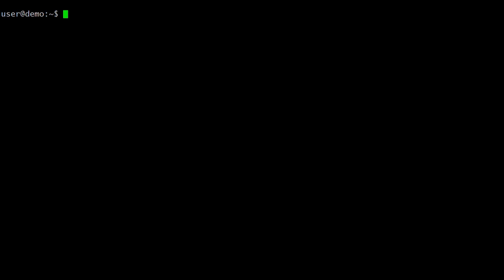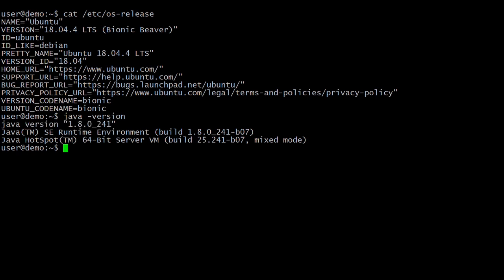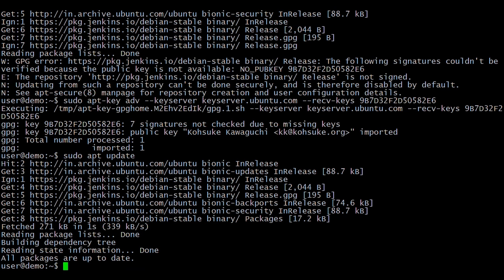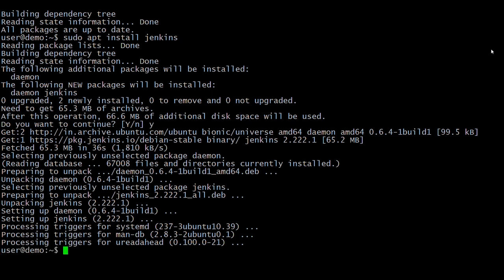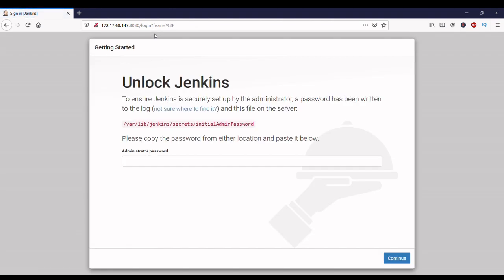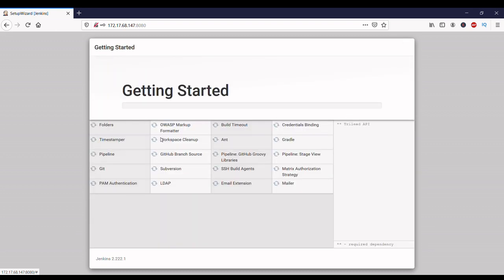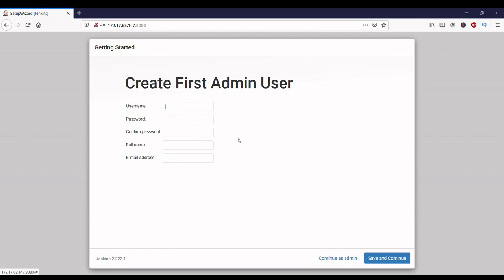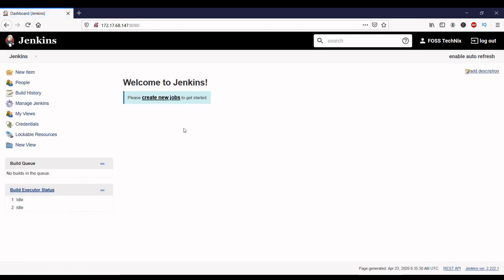How to Install Jenkins on Ubuntu 18 04 LTS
In this Video, We are going to perform, How to install Jenkins on Ubuntu 18.04/16.04 LTS or any other cloud platform like Amazon EC2, Azure VM, Google Compute Engine with preinstalled Ubuntu 18.04.

You can follow our below article to Install Jenkins on Ubuntu 18.04 LTS

Prerequisites

    One Ubuntu server 18.04/16.04 LTS
    Atleast 1 GB RAM
    JDK 1.8 or Higher verison is supported
    Open Port 8080

Install JDK on Ubuntu

Please follow below article to download and install Oracle JAVA 8 on Ubuntu 18.04/16.04 LTS Manually.
Download and Install Oracle Java 8 on Ubuntu 18.04/16.04 LTS

OR

We can install OpenJDK 8

To install latest OpenJDK

To check the java version, Here i have install installed Oracle Java 8 on my system.

java -version

Step 1: Add Jenkins APT Repository Key

Here We are installing latest stable version of Jenkins, if you want to install older LTS version then

sudo wget -q -O | sudo apt-key add

Add the Jenkins repository in system

Install Jenkins On Ubuntu

Once key and repository added , update the source list

While updating Jenkins source list if you are getting below errors.

As per the above error,  above key is  missing: 9B7D32F2D50582E6.

Add the Jenkins GPG Key in Ubuntu

Now its time to Install Jenkins and its dependencies:

$ sudo apt-get install jenkins

Start Jenkins Service

$ sudo systemctl start jenkins

$ sudo systemctl status jenkins

Add Firewall Rule

Allow port 8080/tcp in Firewall to Access Jenkins from remotely

Verify if port is enables

Configure Jenkins

After installation of Jenkins ,successfully running Jenkins services and we will check on browser by Jenkins default port number 8080. We can browse server IP address or domain

By hitting IP and Port on browser for the first time it will prompt for InitialAdminPassword. ssh server and type below command.

$ sudo cat /var/lib/jenkins/secrets/intialAdminPassword

After entering it will give some key as output. Copy and Paste in the browser and Click “Continue” . Next screen will appear as “Customize jenkins”.

In the above image we select “Install Suggested Plugins”,  and its will prompt another screen to install “suggested plugin”.

When the Installation get successful it will prompt for another page “Create First Admin User”.  On the below page enter username,password,Email.

In the above pic you can create new user and password or you can “Continue as admin“. After configuring everything you will prompt a new page.

How to Check Jenkins Version

uninstall jenkins   How to Completely Remove Jenkins from CentOS

You can connect us on facebook,Twitter and youtube